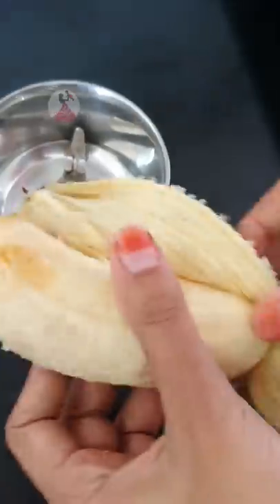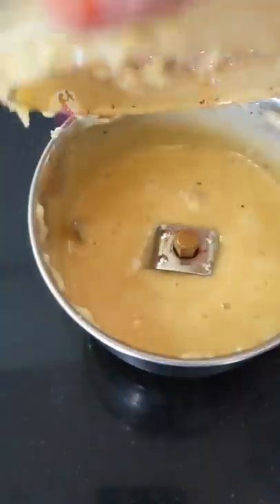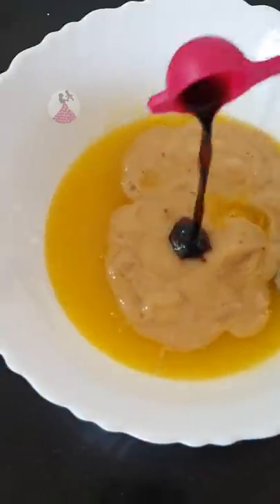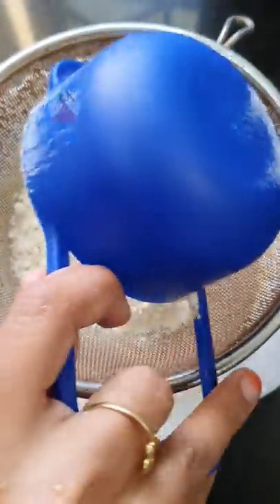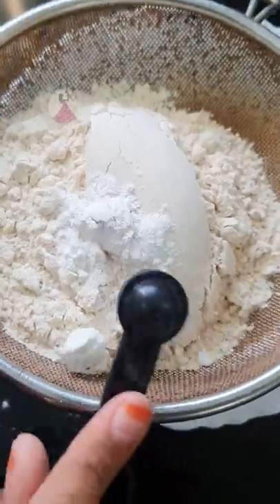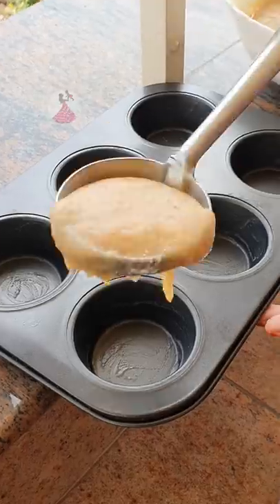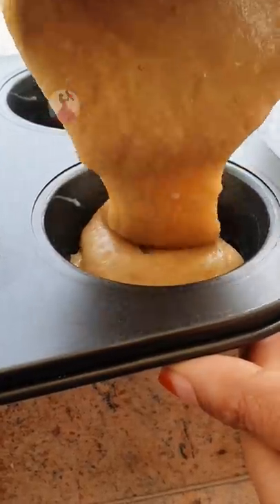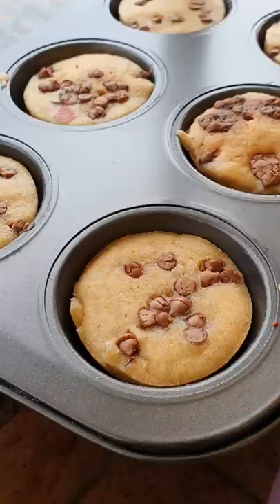Banana wheat flour cup cake recipe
Ingredients

Banana- 1
Ghee-100 gram
sugar 3/4 cup
vanilla Essence
baking powder half teaspoon
baking soda half teaspoon